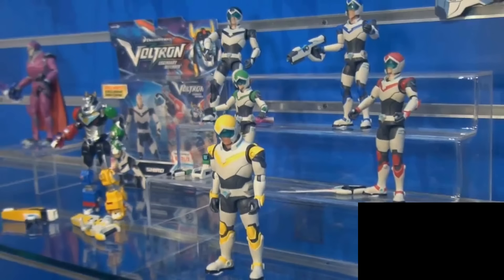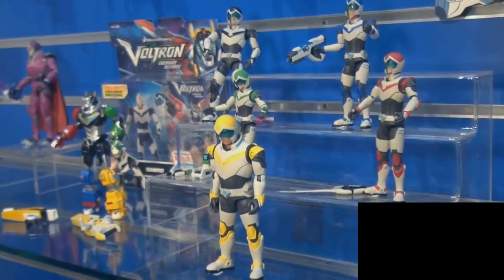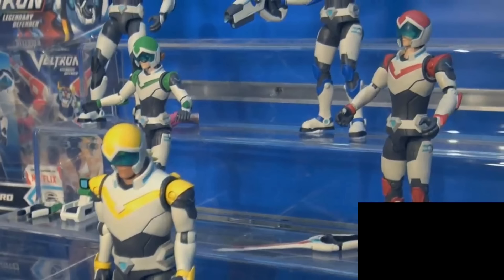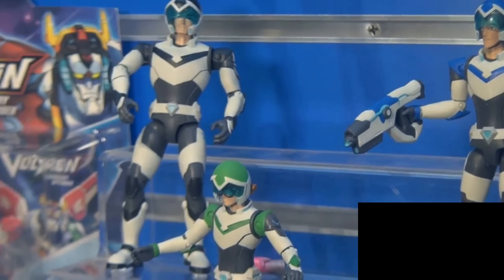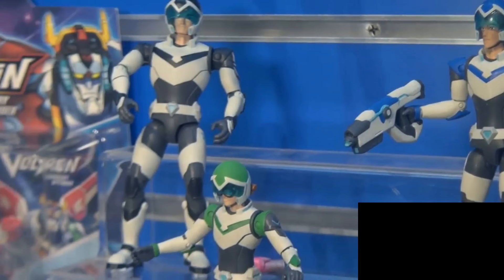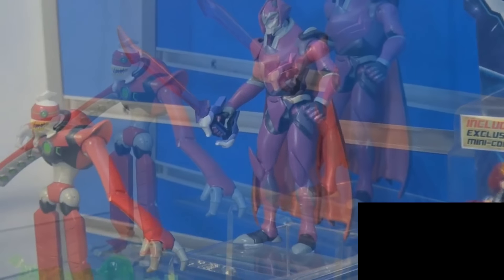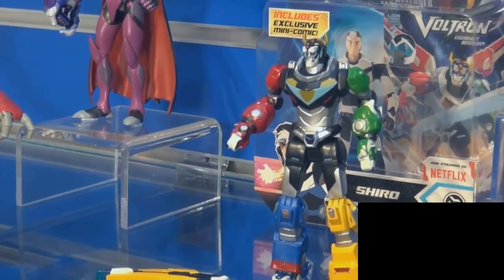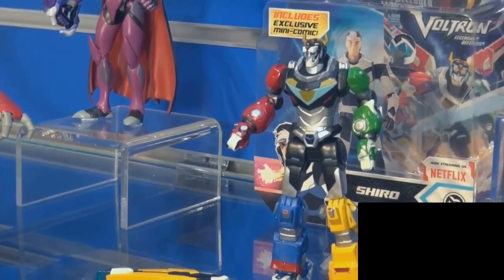5 Inch Pilots + Robeast + Zarkon action figure! | Voltron Legendary Defender Series 2 toys REVEALED!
Link to video of these revealed action figures.